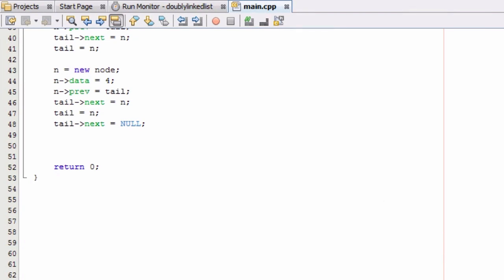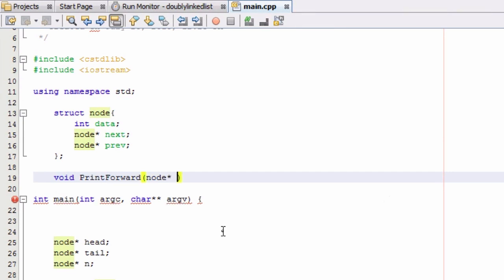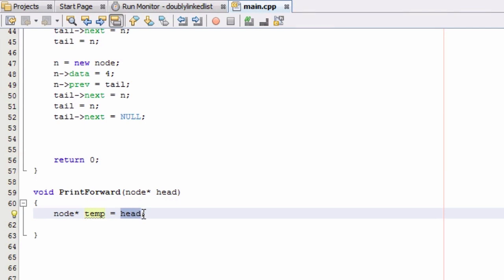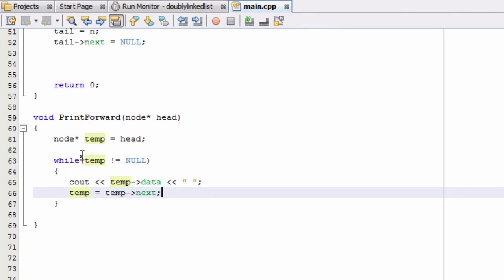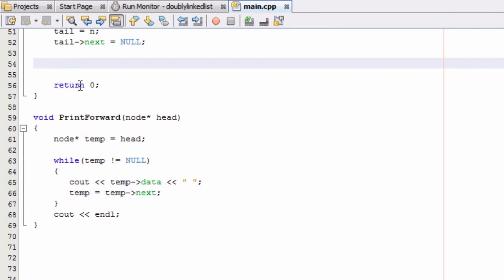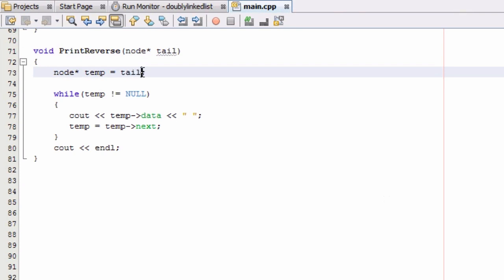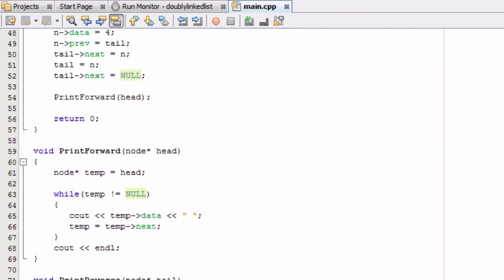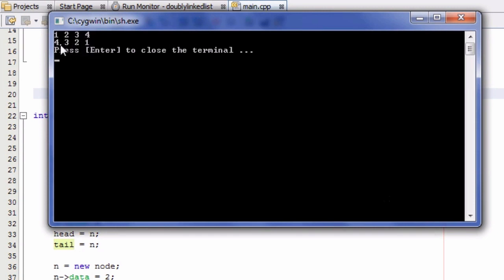How to Create a Doubly Linked List C++ ( Part 2 )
This is part two of two. In this tutorial, I demonstrate how to traverse a doubly linked list and print out values inside the list via Print functions.